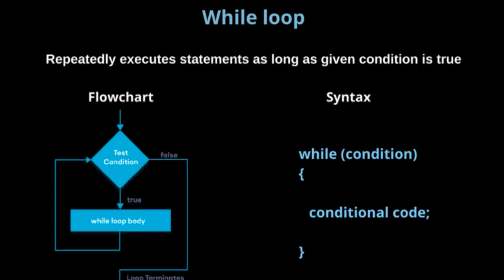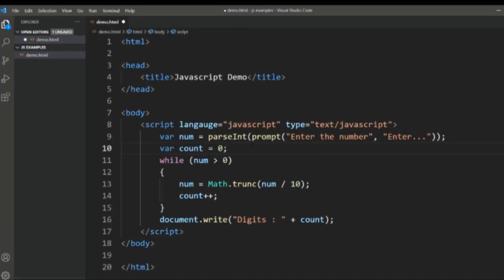8. JavaScript While Loop